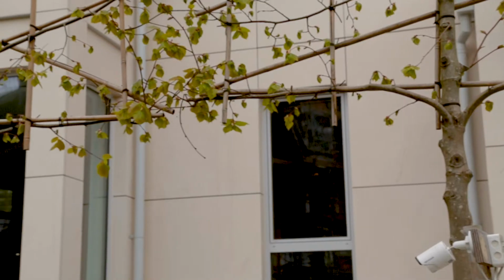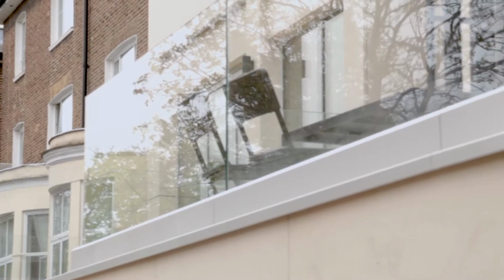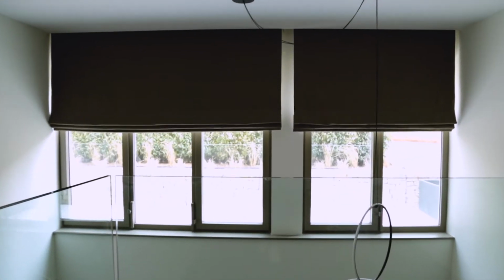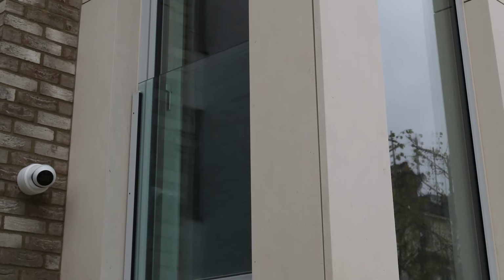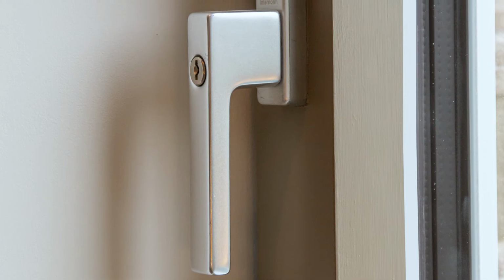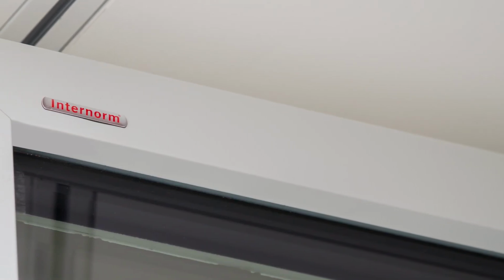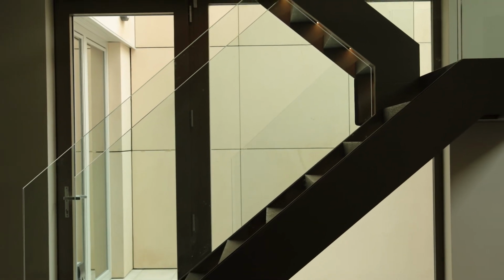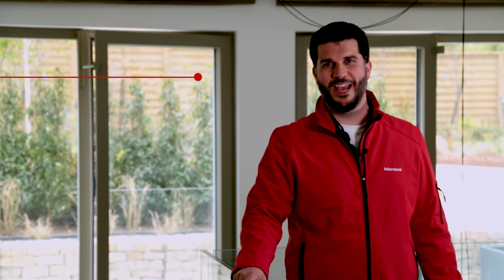Timber Aluminium Window Installation Hampstead - Internorm Case Study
Internorm recently completed this beautiful timber aluminium window installation for a client in Hampstead. Find out more about Internorm's award-winning windows and doors

With over 26 Million units produced, nearly 2,000 staff across 11 countries and over 1,300 distribution partners, Internorm are proud to be Europe’s leading window brand.

From industry-leading windows and doors for self-build, home improvement, renovation and refurbishment, as well as large commercial projects, Internorm has been supporting home-owners, developers, specifiers and architects with bespoke, high-quality products for many years.

Our Products

Internorm manufactures windows, French doors and lift & slide doors that excel in all areas of performance. Our three state-of-the-art manufacturing facilities in Austria use industry leading techniques to ensure each window we supply reaches exceptional levels of security, thermal performance and outstandingly low U-values.

Timber Aluminium Windows are an incredibly popular option amongst homeowners. The stunning craftsmanship, extra strength of aluminium and range of colours, make it an ideal choice for all styles of home, from the more traditional period home to a stunning modern self-build with large glazing. Enjoy the aesthetic, natural appeal of a wooden window profile, with all the benefits of aluminium.

uPVC-aluminium windows are a highly efficient option that reaches U-values as low as 0.62. Our selection of uPVC-aluminium windows will improve your home’s thermal performance, security, and soundproofing. Choose from customisable designs and create bespoke windows perfect for your home.

Passive house is a recognised building standard, supporting low energy homes with eco-friendly home improvement options. Internorm supply industry-leading windows that can help your home reach Passivhaus standards and certification. Seamlessly combining high end materials and hardware, enjoy a comfortable, environmentally conscious living environment all year round.

Internorm design, produce and supply premium grade doors. Each door that is manufactured has been designed with the modern-day homeowner in mind. Homeowners will benefit from stunning styles, while also improving their property’s energy efficiency, security and soundproofing.

Choose from Internorm’s selection of aluminium entrance doors, timber-aluminium entrance doors and lift & slide doors. Aluminium entrance doors are a stunning, contemporary choice of front door.

The contemporary design is complemented by many benefits that come with an aluminium entrance door.

Homeowners will benefit from a low maintenance, hardwearing aluminium entrance door, that can also be customised with a choice of colours and designs.

Timber-aluminium entrance doors seamlessly blend a modern hardware with the authentic style of a traditional wooden profile. Unlike many real wooden front doors, the timber aluminium entrance door will provide your home with high levels of thermal performance, security and are an extremely low maintenance choice.

Lift & slide doors are the ideal contemporary home improvement solution. Whether you are building an extension for more space or want to bring the outside in, Internorm’s lift & slide doors provide more light as well as superior thermal-efficiency and improved security.

 They are also perfect for homes with limited space as the lift & slide mechanism does not take up any extra room in your living area. Choose from uPVC, uPVC-aluminium and timber-aluminium profiles up to 11m in width.

Looking for an entrance door that’s unique to your property? Create the perfect bespoke door with our Door Designer. Choose from our various design options, such as hardware, colour and features.

Browse Internorm’s current offers and find the perfect windows, doors and home improvement solution for your project.

Discover Internorm’s premium grade products all from the comfort of your own home with our virtual showroom! Here, you can see the high-quality designs and features across our whole range of windows and doors.

Want to know more about Internorm windows and doors? Don’t hesitate to get in touch today to find your local, approved Internorm partner in the UK and Ireland who will be happy to discuss your project and support you all the way.